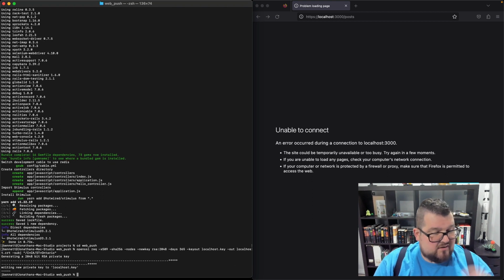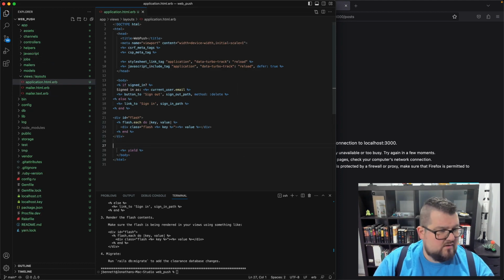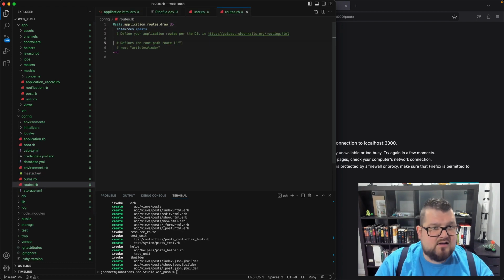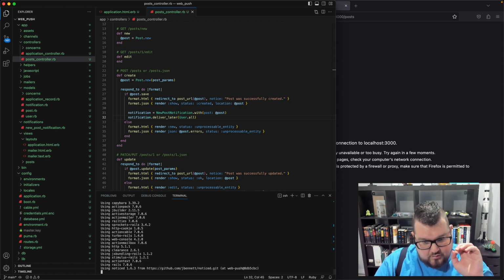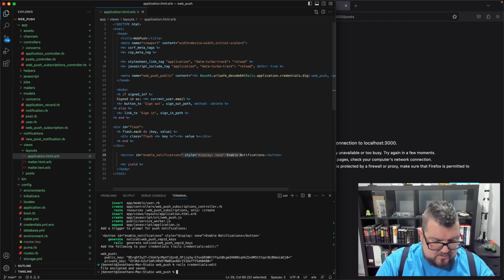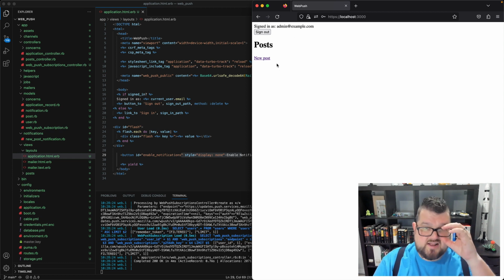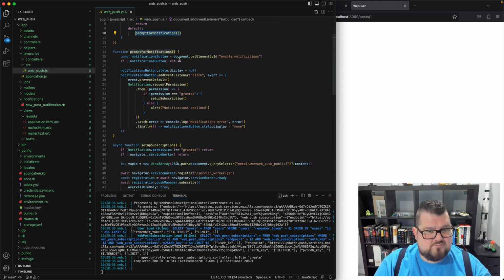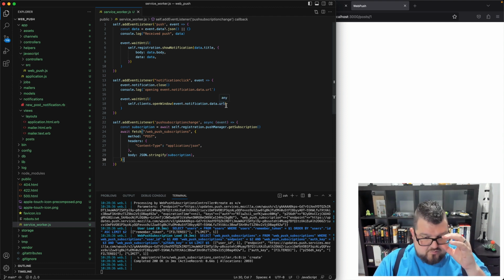WebPush lightning setup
Yesterday it took 40 minutes to setup WebPush. Today it takes 5, including scaffolding the system.